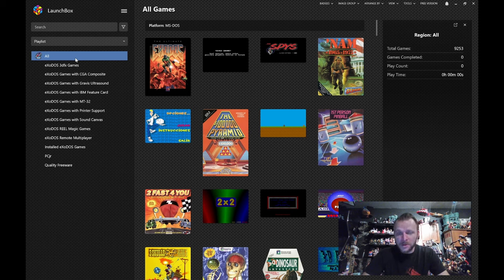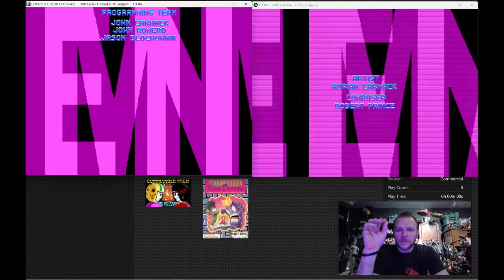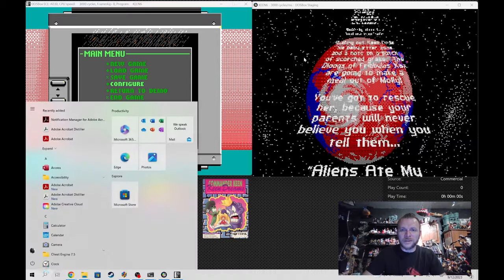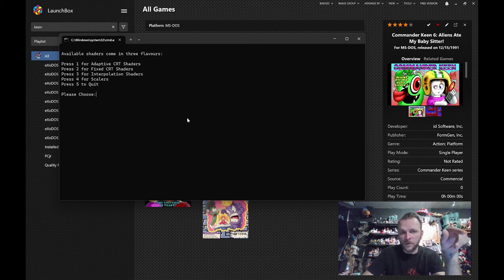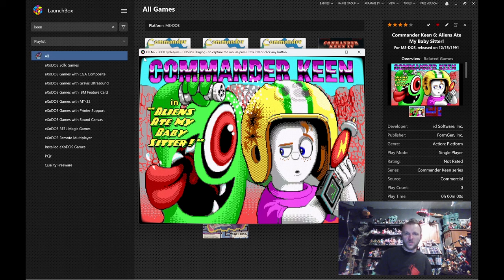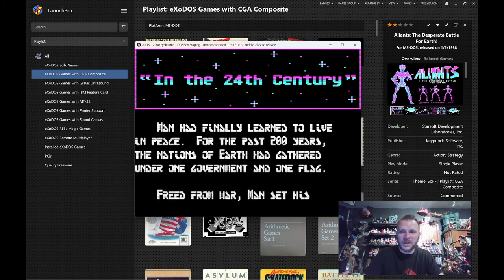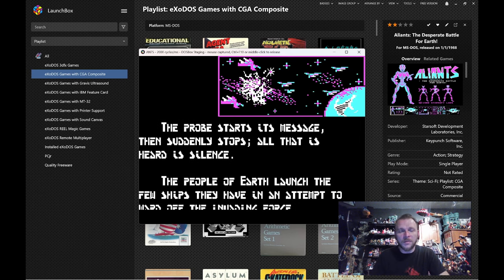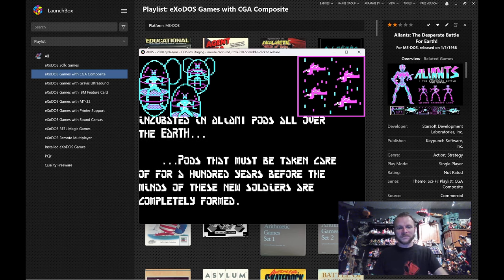eXoDOS v6: Auto-CRT Shaders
A look at DOSBox Staging's astounding new feature, Auto-CRT